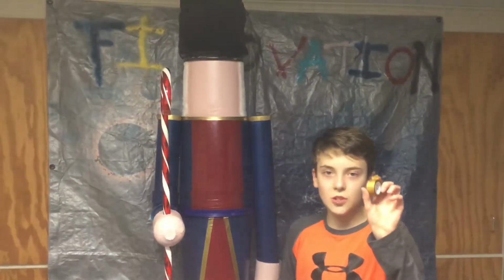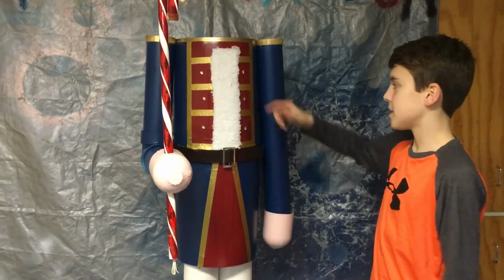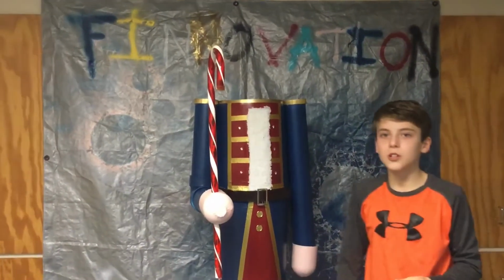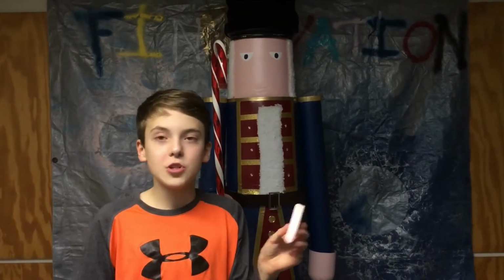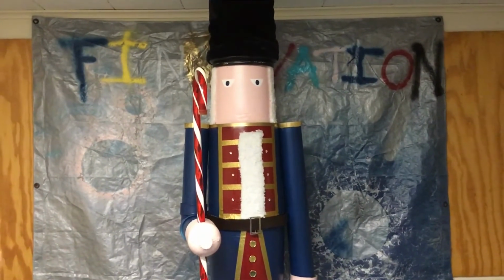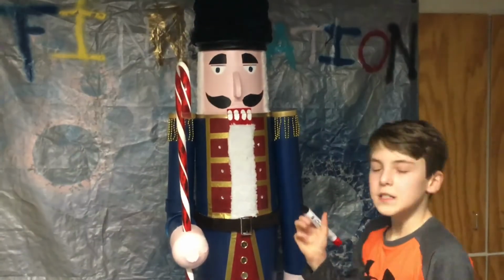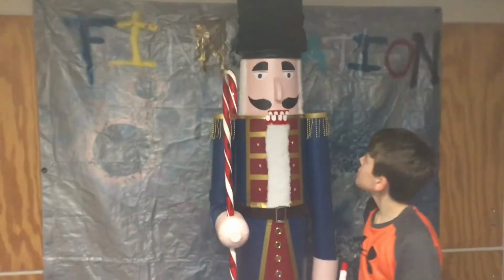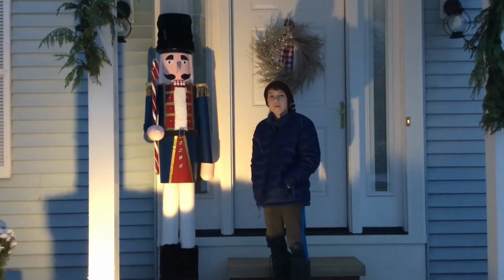BUILDING CHRISTMAS A GIANT NUTCRACKER (part 2 and tips)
DIY Christmas nutcracker finished. There are also tips.  Today Finn and his mom will finish the diy nutcracker soldier the started last video.  This will be a life sized nutcracker you can make yourself on a budget. ▬▬▬▬▬▬▬▬▬▬▬▬▬▬▬▬▬▬▬▬▬▬▬▬▬